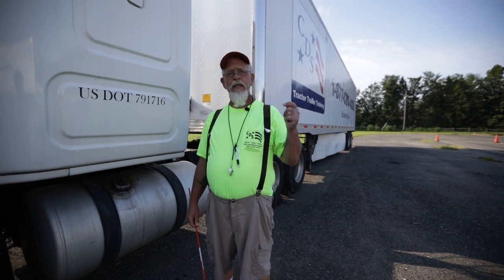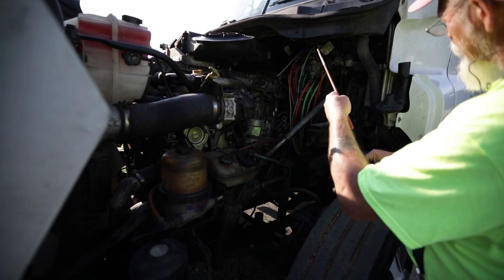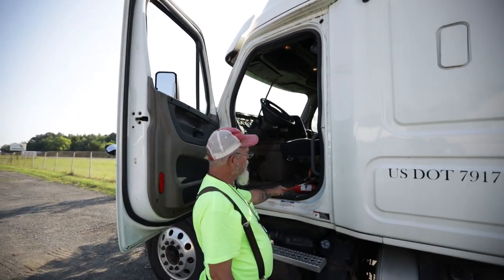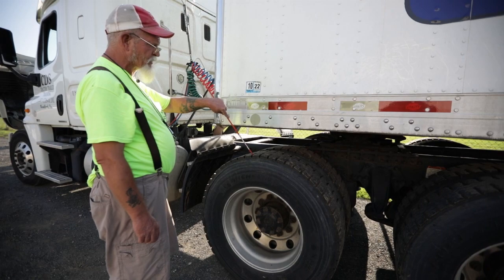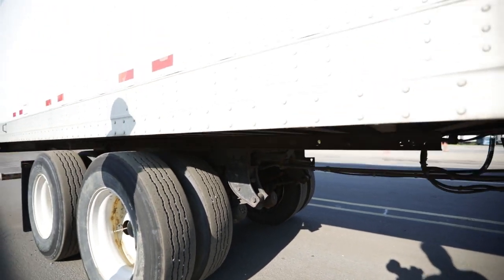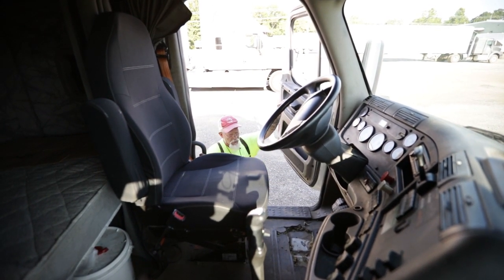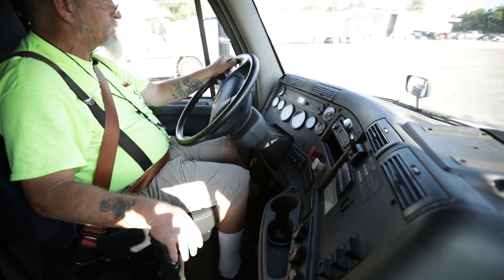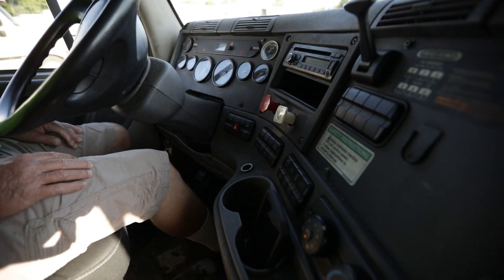Timothy Speakes Pre Trip Inspection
CDL Pre-trip inspection.